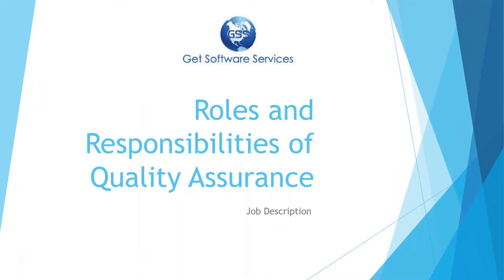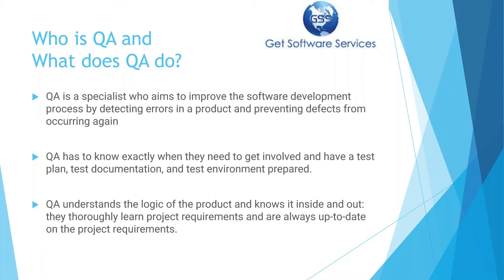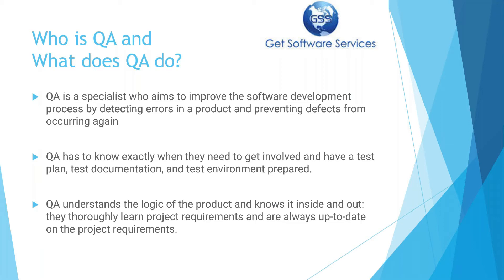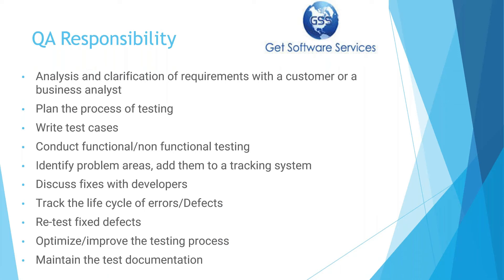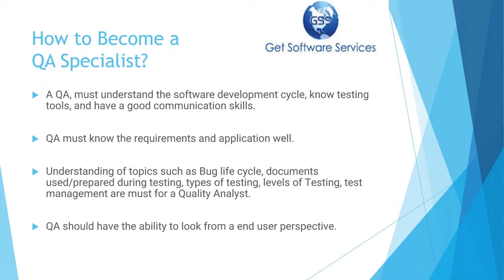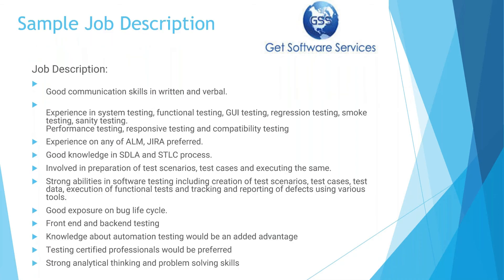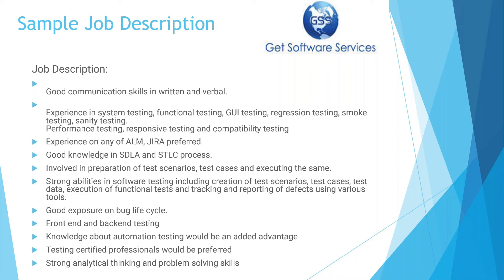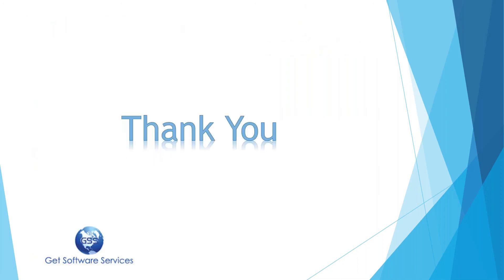Roles and Responsibilities in Quality Assurance | Get Software Services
Depending upon the nature of the business and industry quality assurance job roles & responsibilities differ in many ways. The main tasks and competencies are the same where they require to check if the product meets the required criteria. A QA manager or engineer is one who is responsible to verify if the product or service requires meeting the mentioned standards of quality, reliability, and performance. Careers in Quality assurance are well prominent and have a promising future.

Quality Assurance Job Titles

✔ Test Engineer
✔ Quality Engineer
✔ Tester
✔ Quality Inspector
✔ QA Engineer
✔ Quality Manager
✔ Quality Control Inspector
✔ Test Technician

00:00 - Intro
01:22 - Quality Assurance Job Titles
02:07 - Who is QA and What does QA do?
03:57 - Quality Assurance Roles
07:33 - Quality Assurance Responsibilities
09:40 - How to become a Quality Assurance Specialist
11:25 - Sample Job Description
14:56 - Thank you

Get Software Services to offer Online QA Training with Job Assistance. Know more about our course -